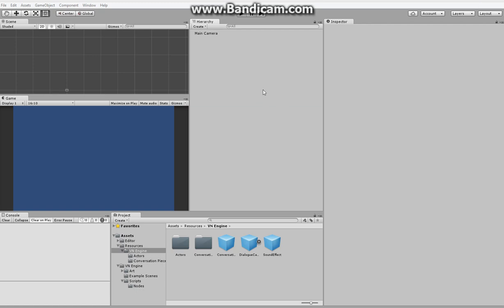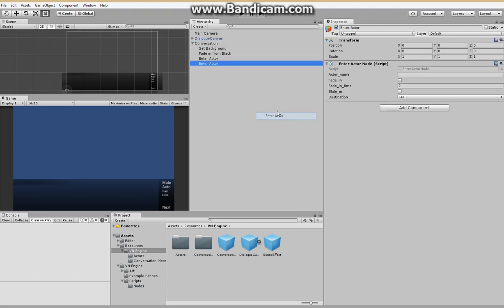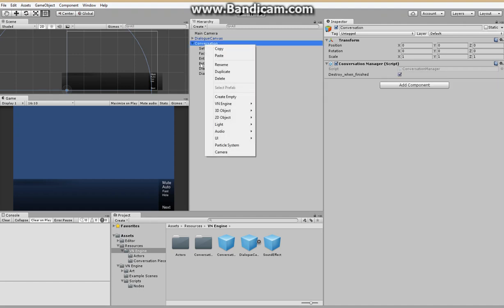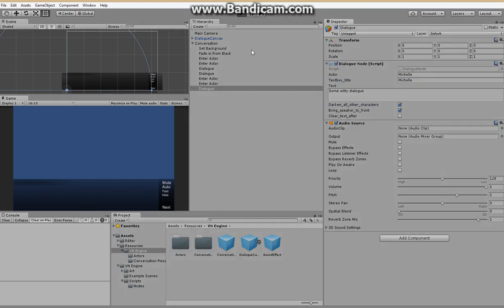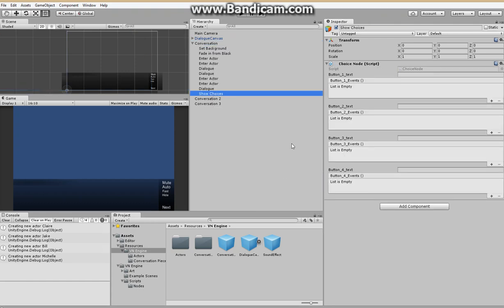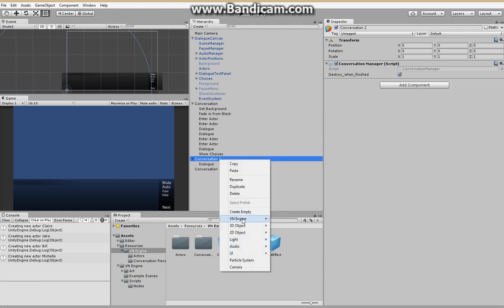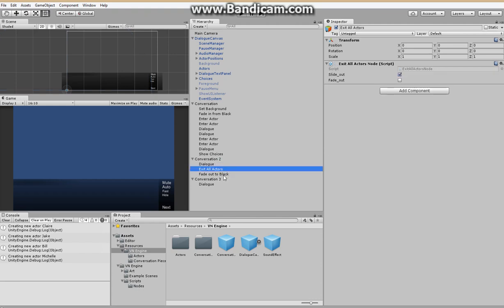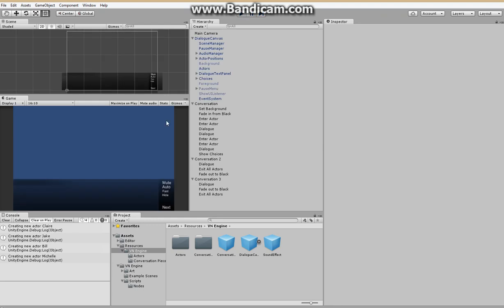Visual Novel Engine for Unity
A lightweight Visual Novel Engine for Unity. Also suitable for any game with 2D cutscenes.
I made this because I couldn't find any suitable solutions for visual novels in the Unity engine. I hope it can be useful for others.

By: Michael Long